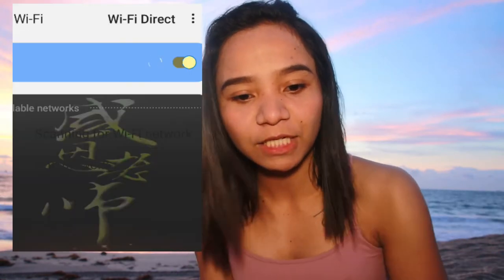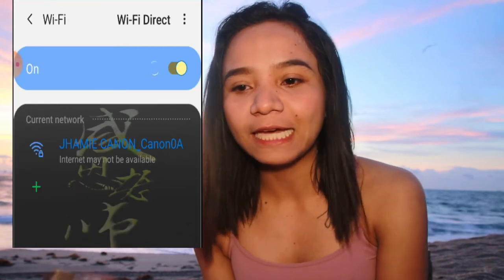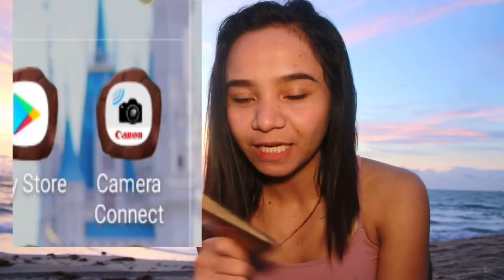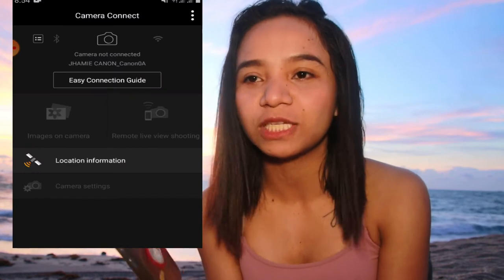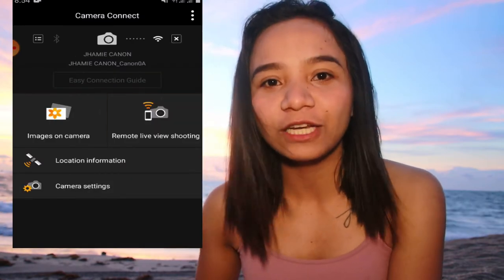CANON 7D: Self-ie confidence booster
Each photographers has its own rules and styles in this kind of craft and doing it consistently creates one's own uniqueness and creativity and I would say that this is one of my favorite video I've ever edited...😍🥰😚😉 love it..